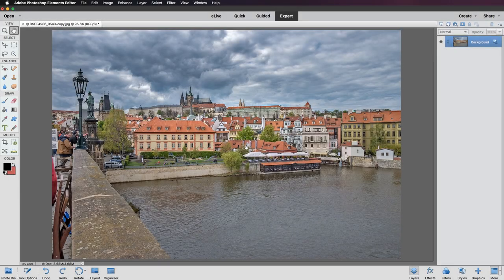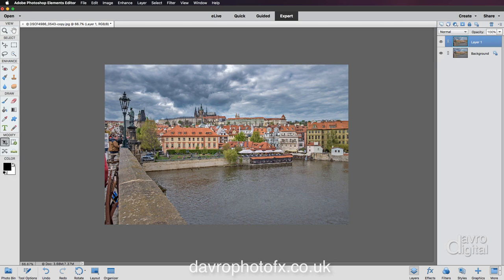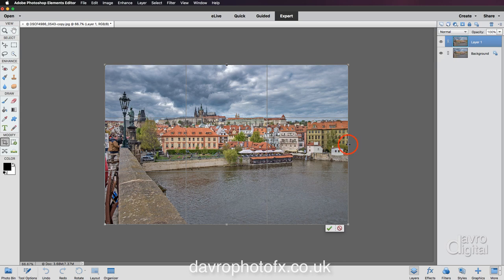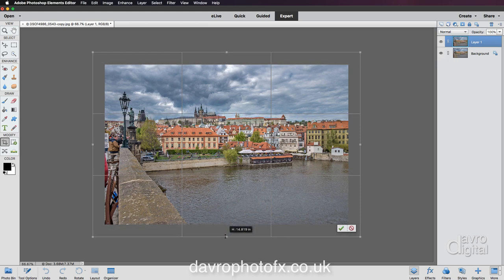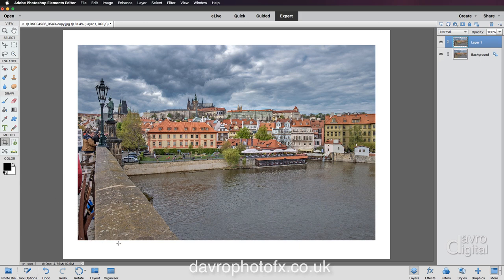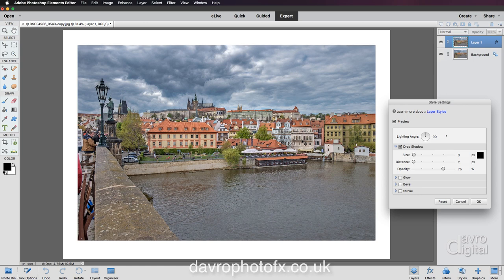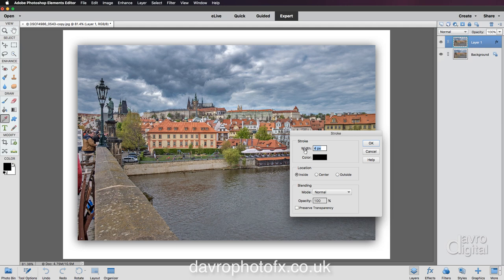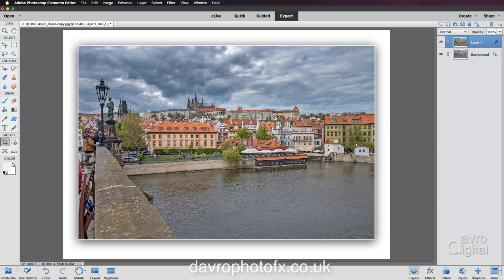3D style Matt Border in Elements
In this video we are going to create a 3D style Matt Border

- Layers
- Crop tool
- Layer Styles
- Editing Styles
- Adding a Stroke